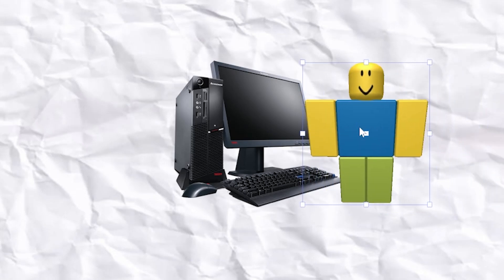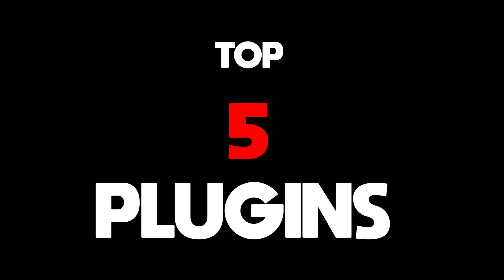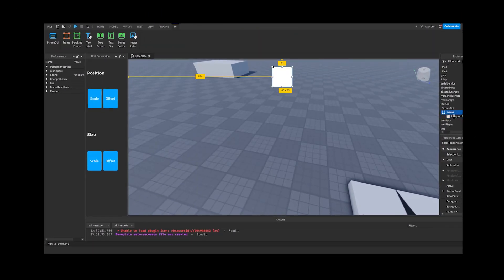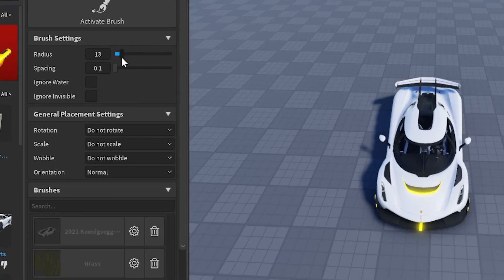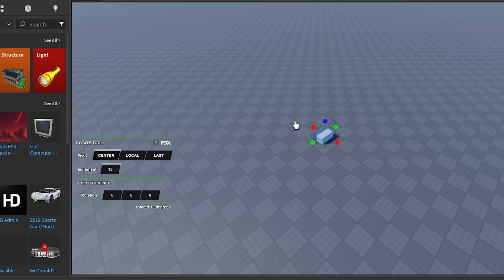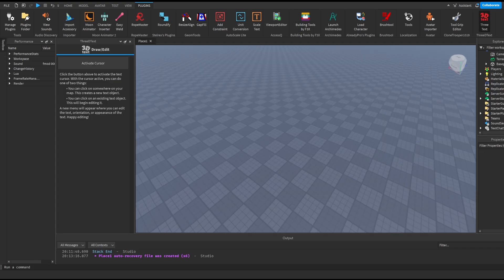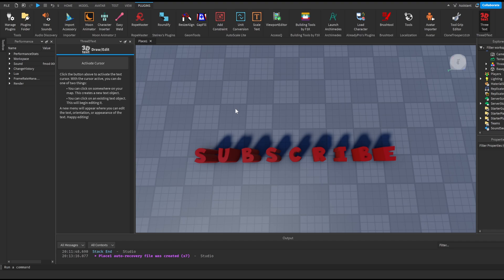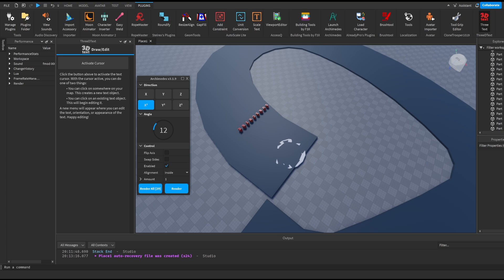Top 5 FREE Roblox Studio PLUGINS! (2024)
Hey there! Its Devmelon, in this video I will be showing the top 5 plugins that you NEED to be a GOOD ROBLOX STUDIO DEVELOPER in 2024! These plugins can be used for ANY GAME and are REALLY USEFUL!

Timecodes
0:00 - Intro
1:09 - Autoscale
2:21 - Brushtool
3:59 - Build tools
5:25 - 3D text
6:05 - Archimedes
7:00 - Outro